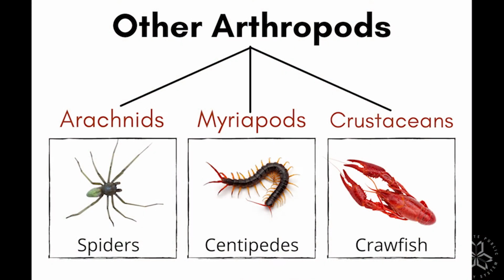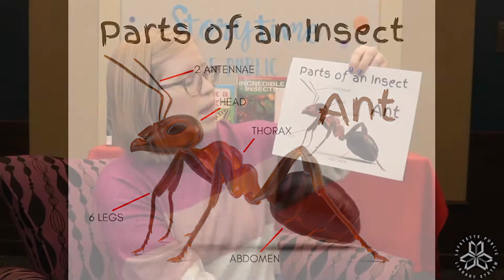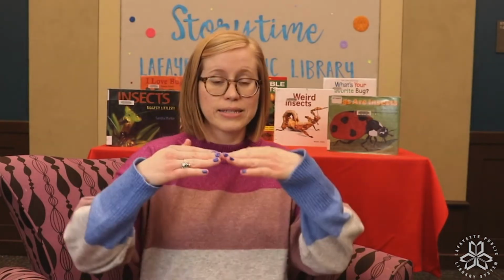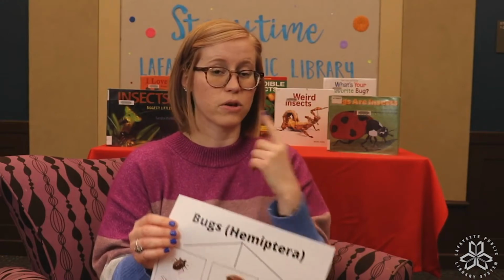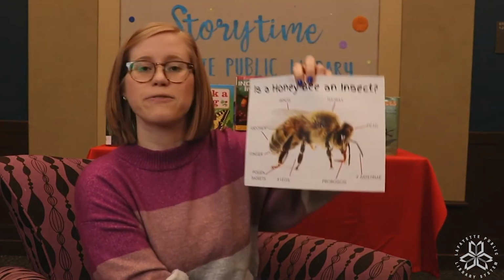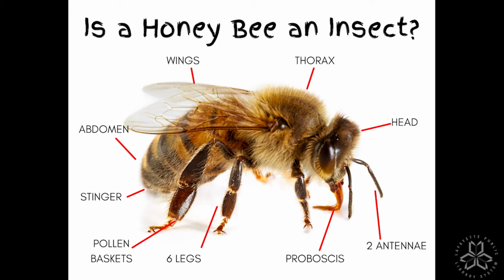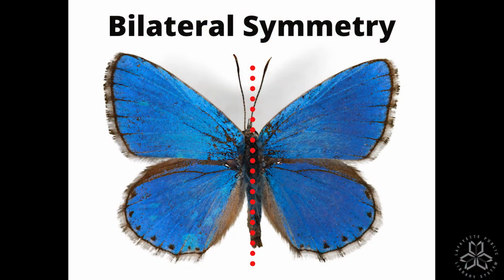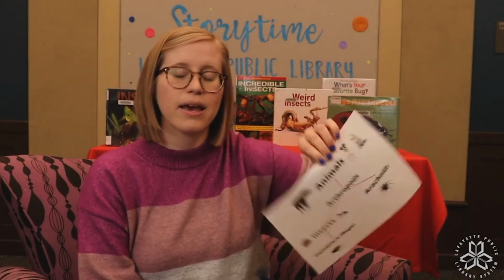Insect Science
Learn the difference between bugs and insects, then complete the "Build an Insect Challenge" using a kit you can pick up from the Main Library while supplies last!